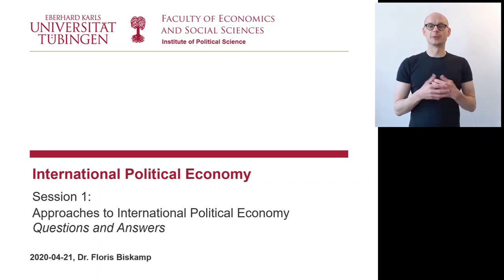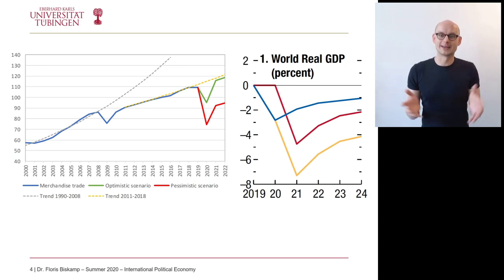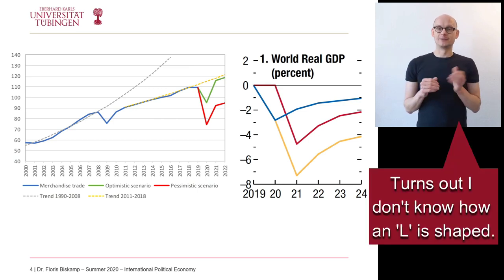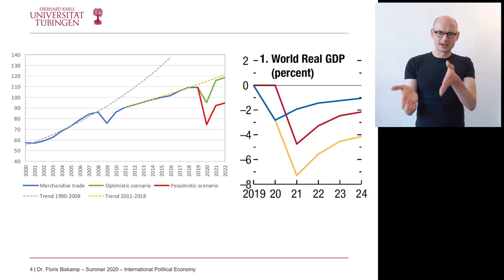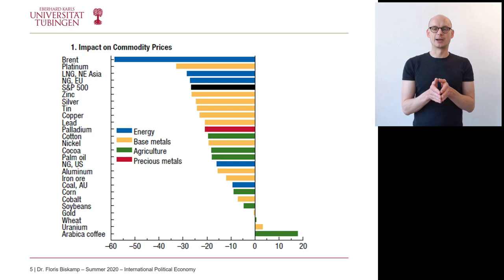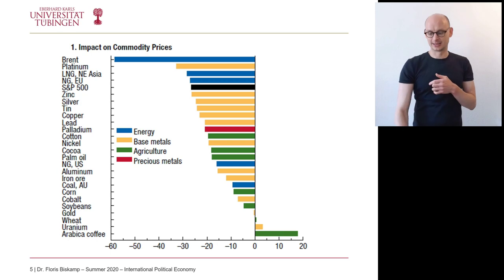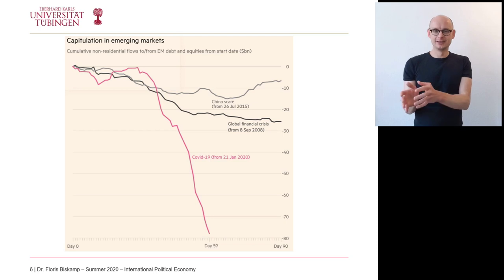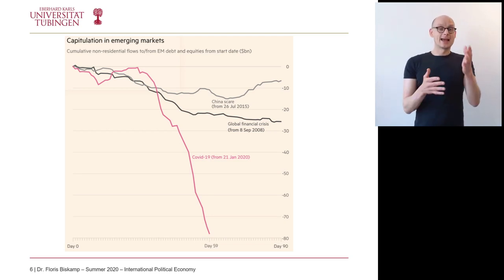Session 1 - Q and A - Part 1 - Explanations concerning Diagrams on Covid-19 Shock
Lecture "International Political Economy" at University of Tuebingen in Summer 2020.

Session 1 - Questions an Answers - Part 1